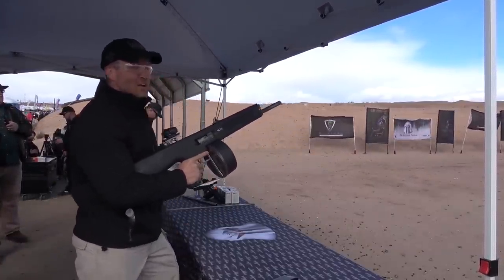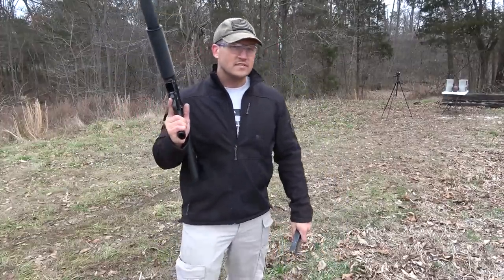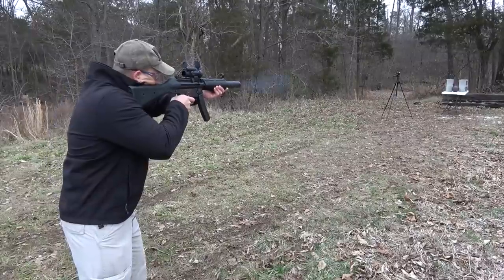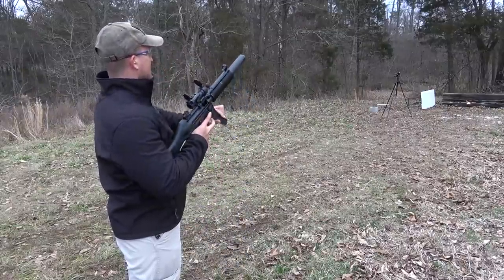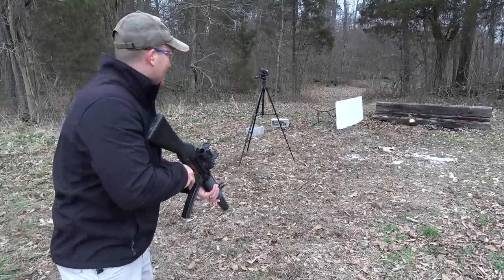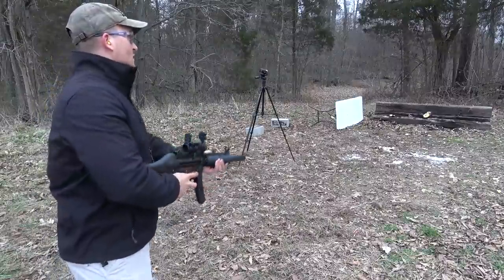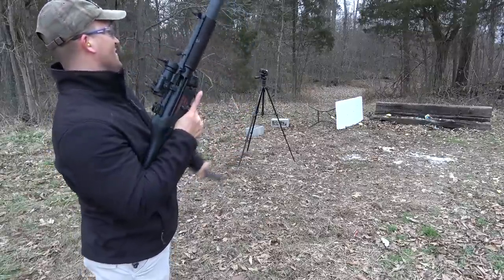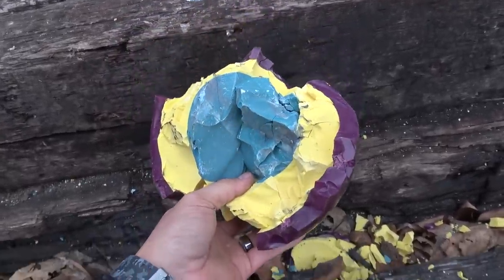MP5 vs Bowling Ball (Full Auto Friday)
The automatic weapon used in this video is a legally owned registered machine gun.

It’s Full Auto Friday! For today’s video we shoot a bowling ball with an MP5!

Firearm – H&K MP5SD chambered in 9mm

Ammunition –  Ammunition – Winchester 9mm 124 Grain Full Metal Jacket

WARNING!